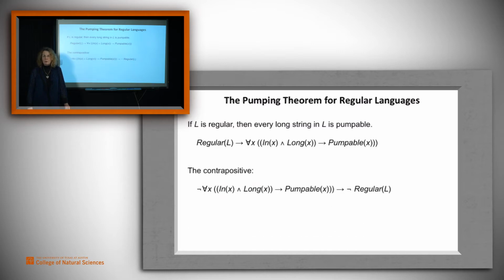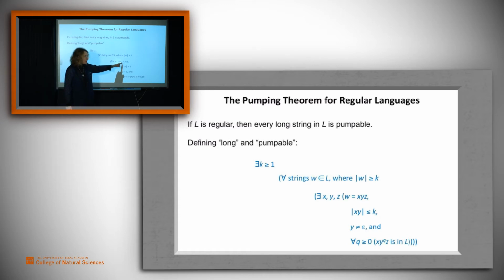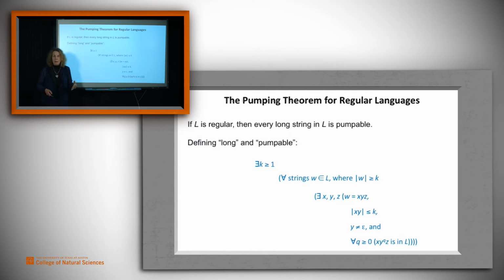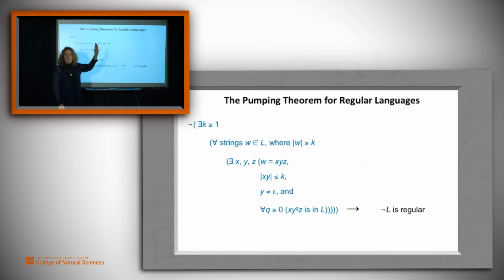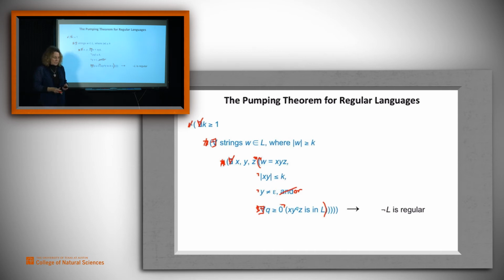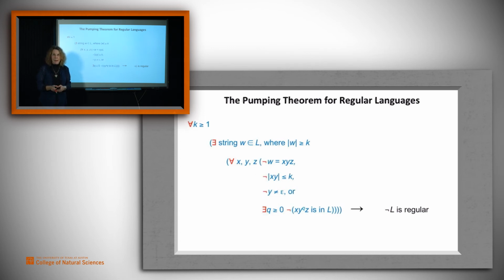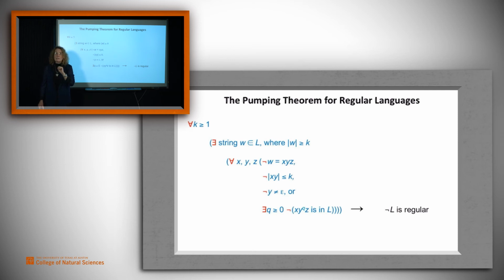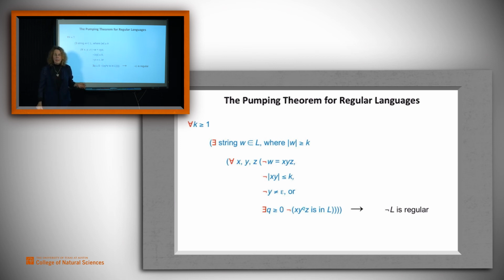Regular Pumping Theorem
Prof. Elaine Rich